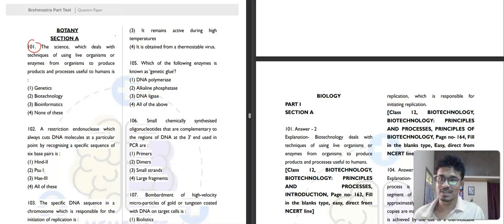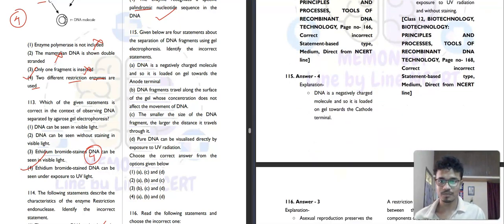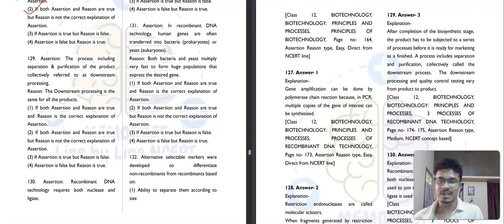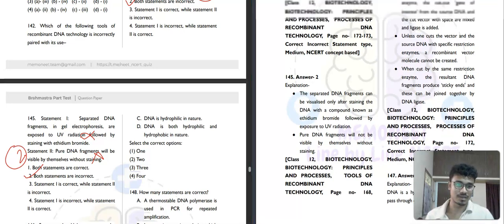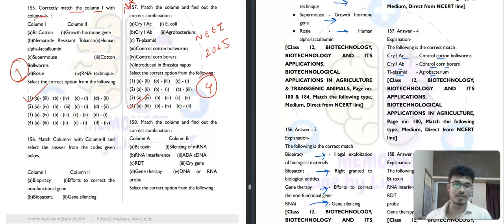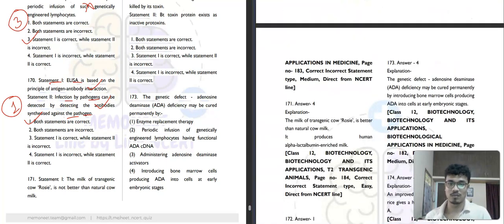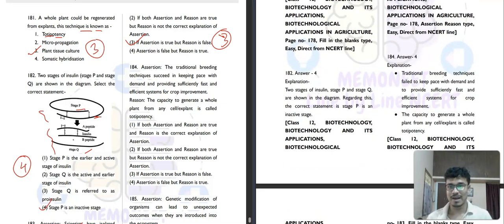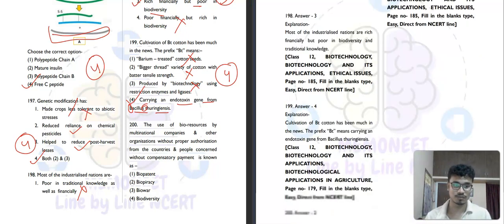Brahmastra Test Series 2025 ❤️| Biology Solution | Part Test-23